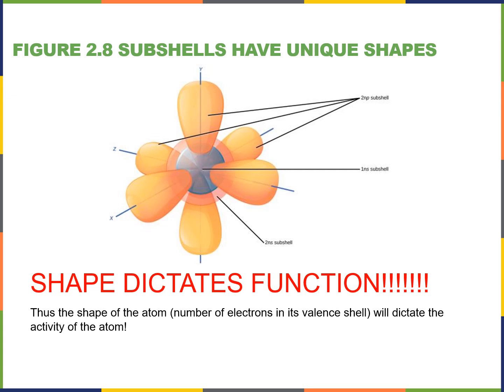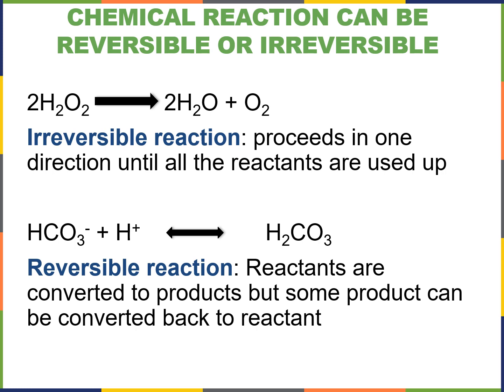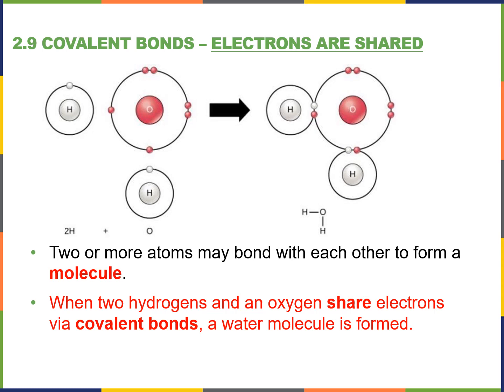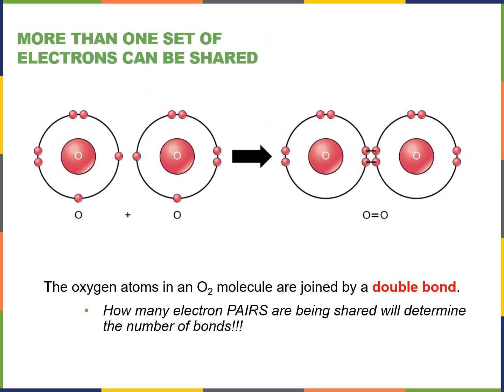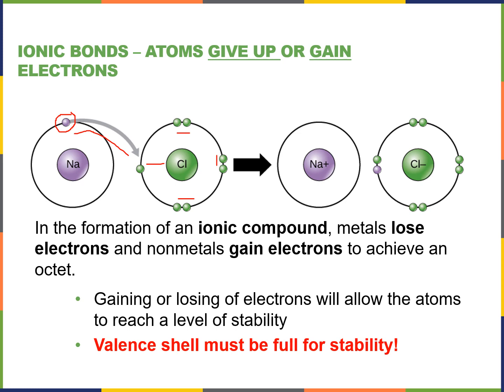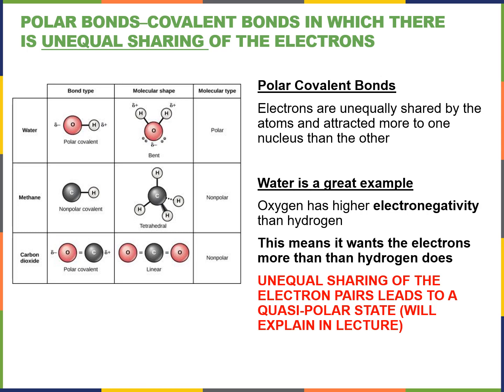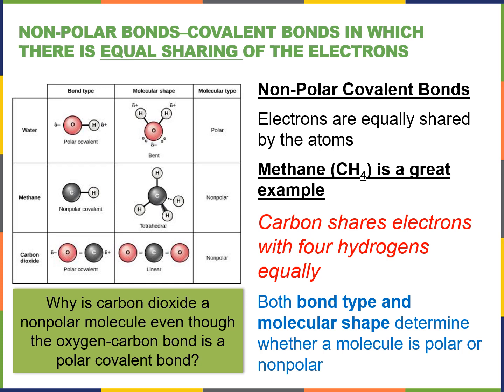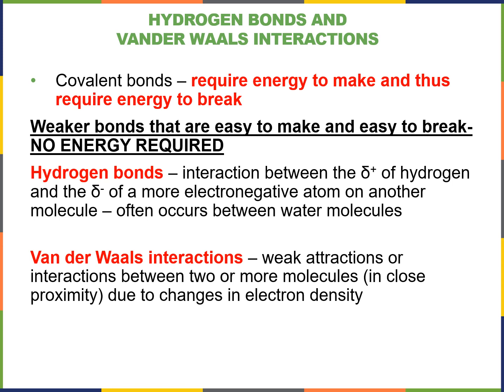Cell Molec Lecture 2-2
BSC 24400 Introduction to Cell and Molecular Biology based on Openstax 2e